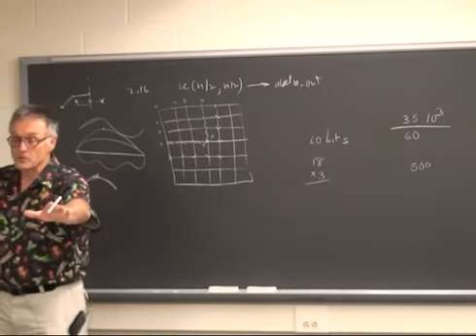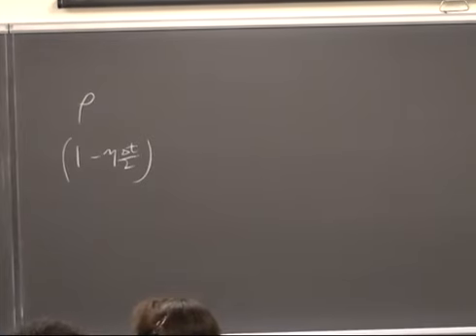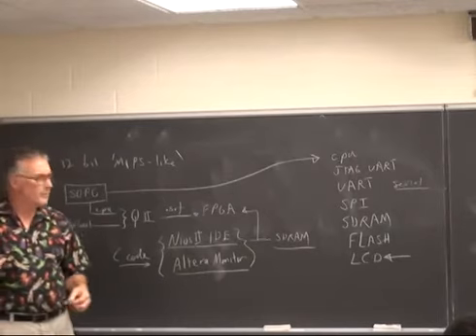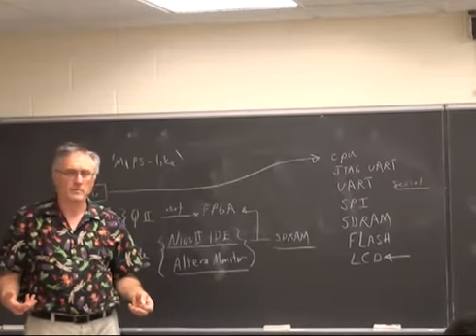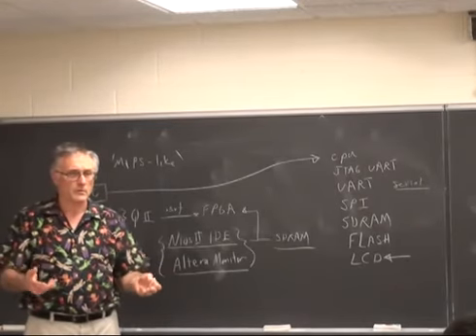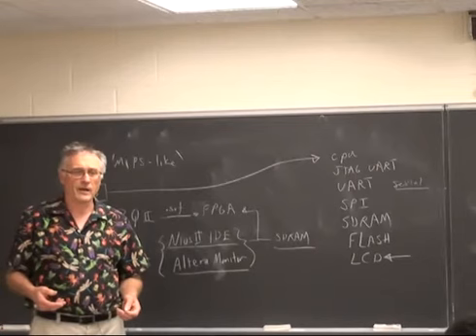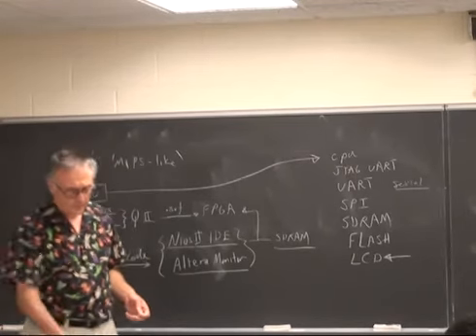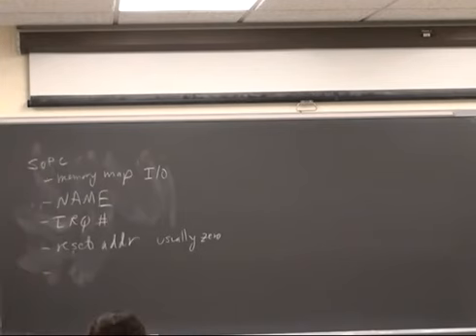#14 -- Wave eqn and NIOS2